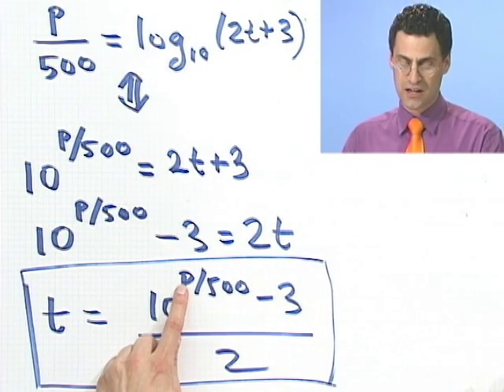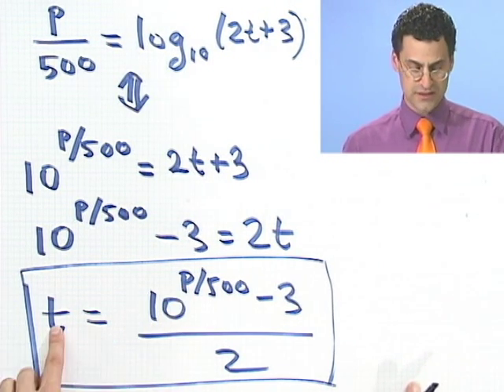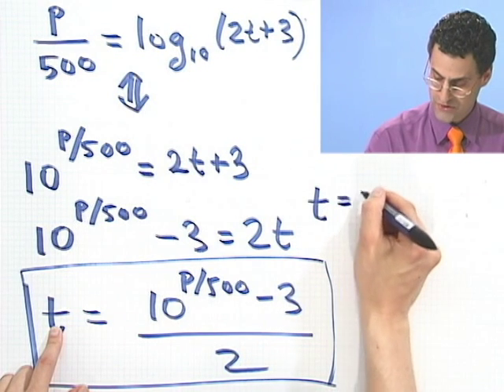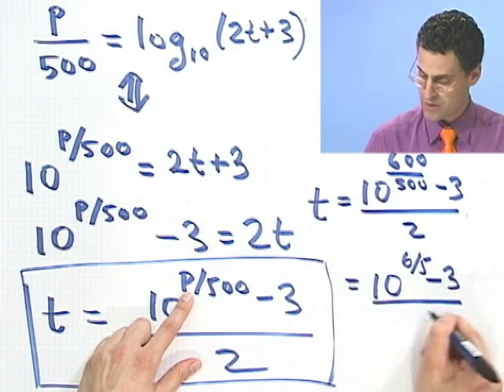Predicting Change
Chapter 6 Exponential and Logarithmic Functions, Subchapter 6.5 Exponential and Logarithmic Models